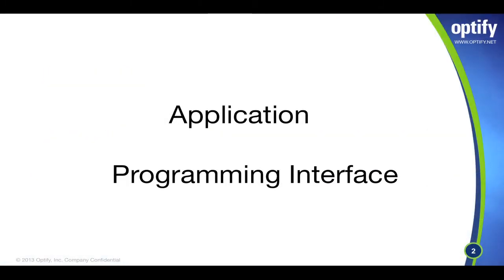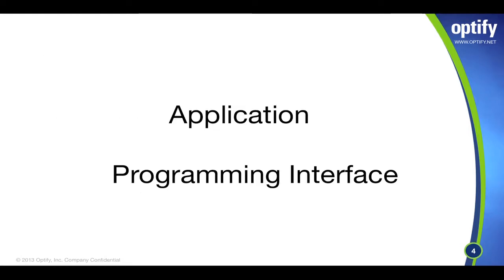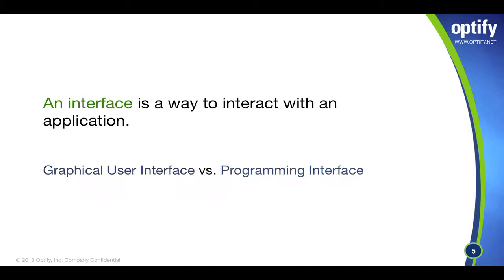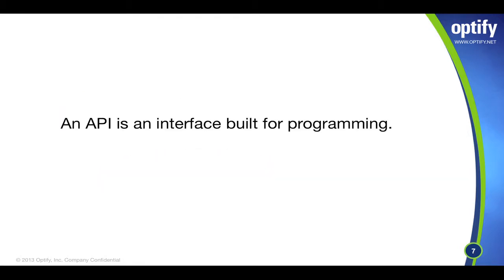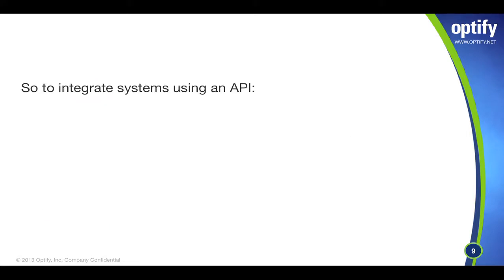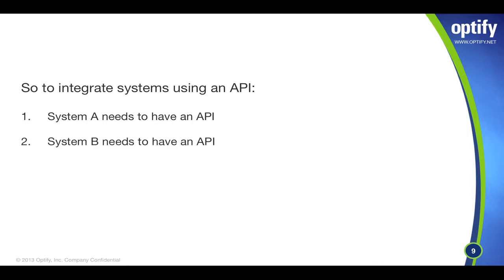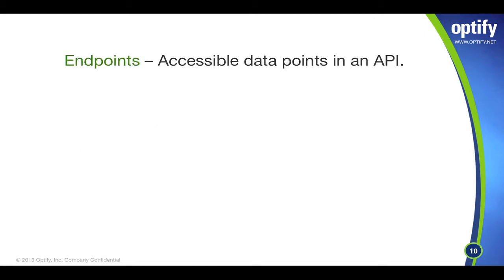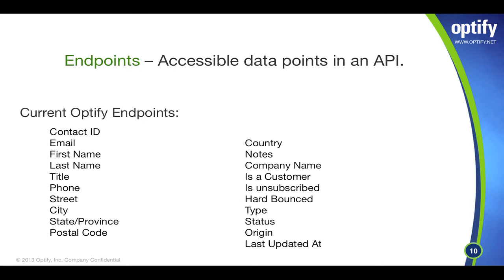Optify's API 2.0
Learn about Optify's new API 2.O